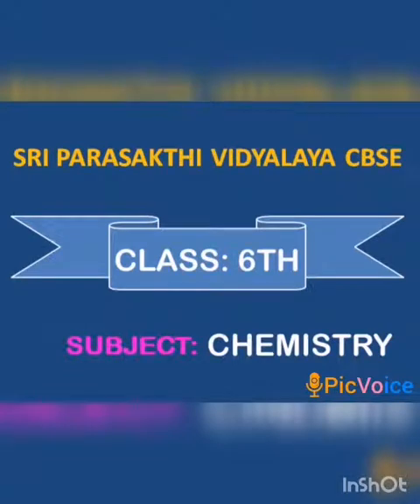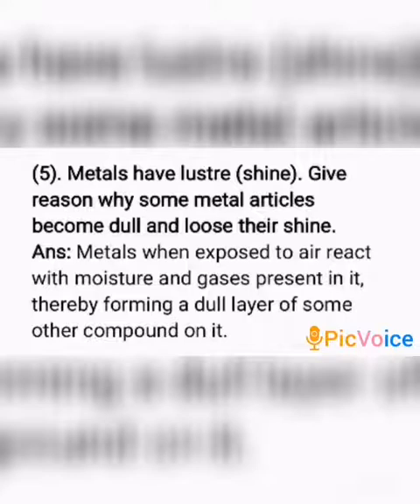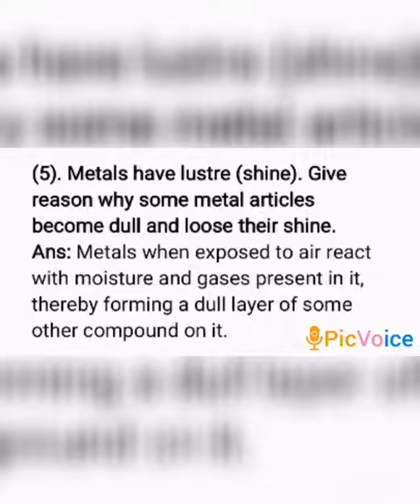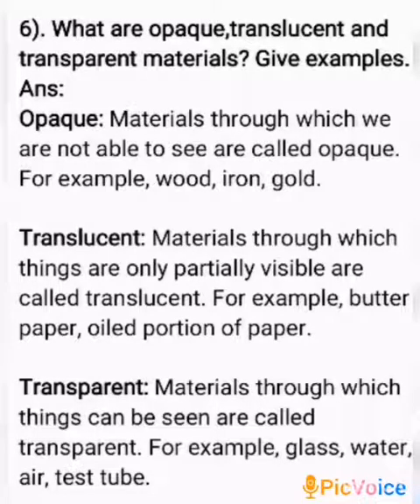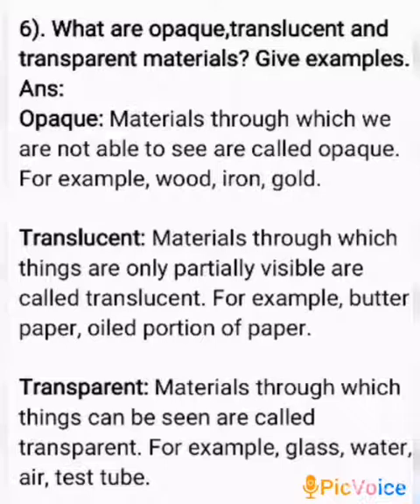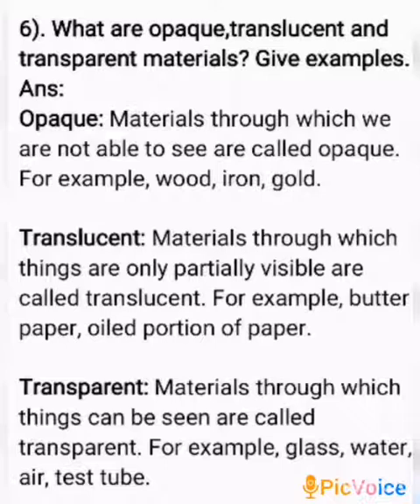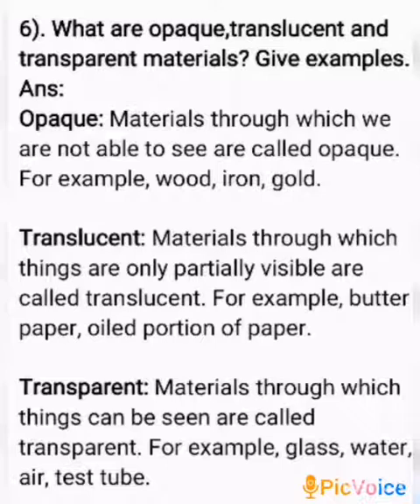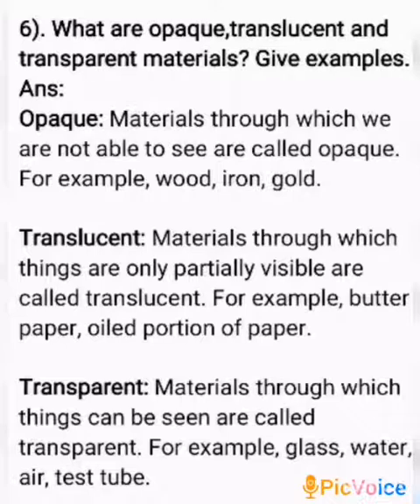SRI PARASAKTHI VIDYALAYA CBSE